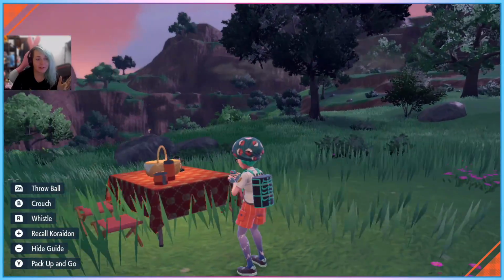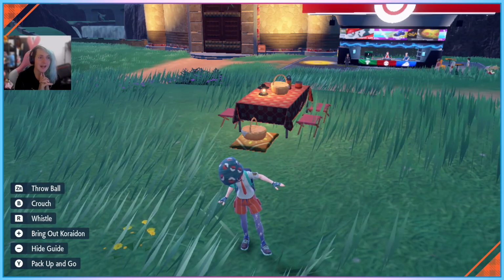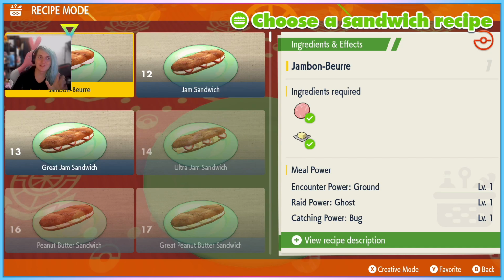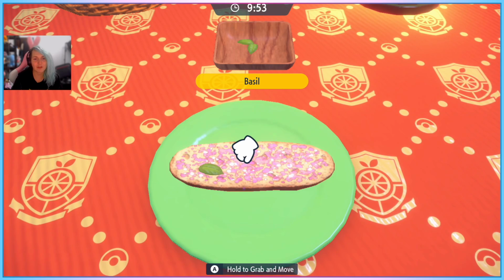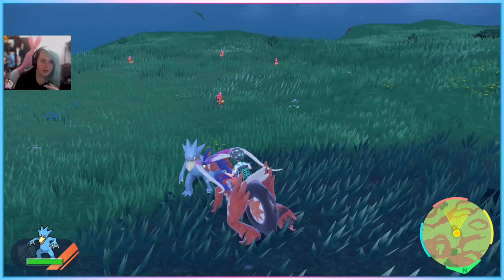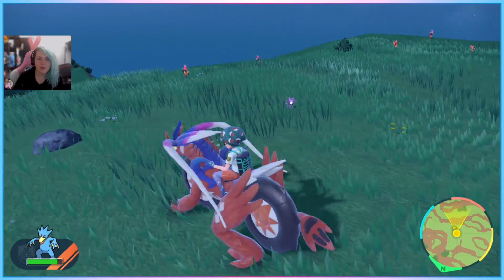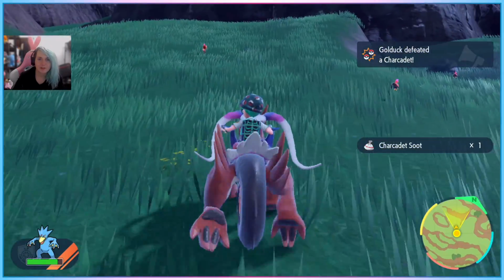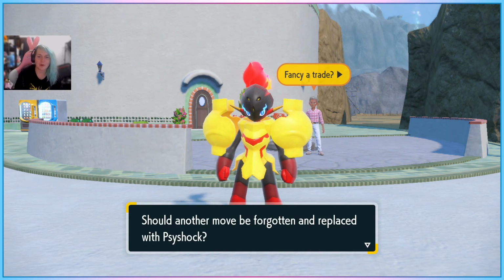How to Shiny hunt in Pokémon Scarlet and Violet - (Sucessful Sandwich Method Shiny Hunt Gameplay)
With Pokémon Scarlet and violet now officially releasing worldwide, this tutorial teaches you how egg breeding works in Scarlet and violet, as well as the series newest overworld shiny hunting mechanic, Sandwiches!